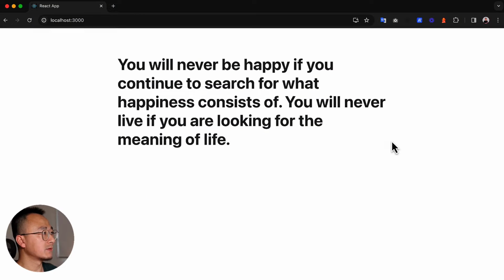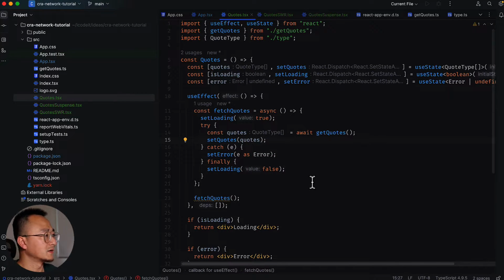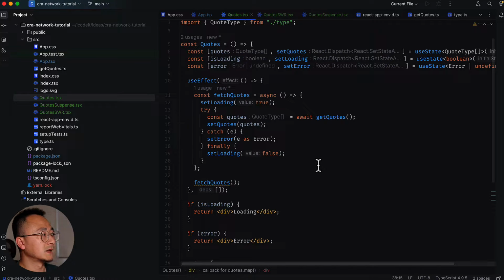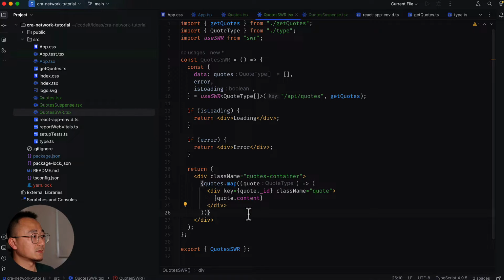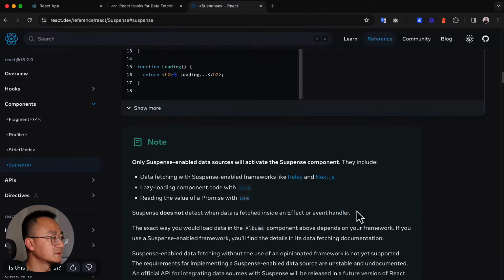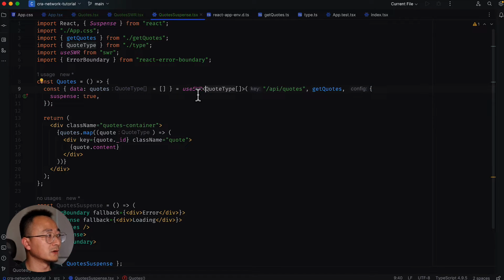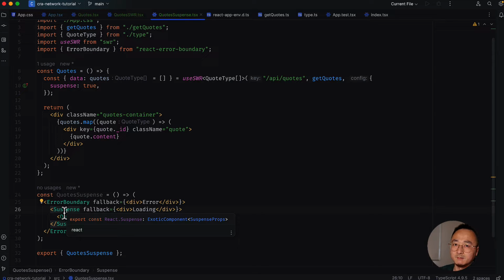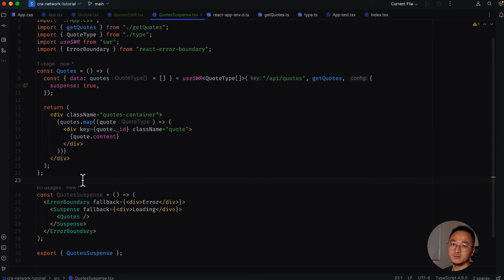Enhancing Data-Fetching with React Suspense and Error Boundaries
Unveil the power of React Suspense and SWR in data fetching with our latest tutorial! This quick, insightful video guide demonstrates how to leverage React's Suspense feature and SWR's suspense mode to create more declarative and readable code in your React applications.

Key Highlights:

Learn how to effectively implement Suspense and SWR's suspense mode for streamlined data fetching.
Explore the use of Suspense and Error Boundaries to gracefully handle loading and error states.
Discover strategies to reduce boilerplate code and enhance the readability of your React components.
By integrating Suspense with SWR, this tutorial simplifies complex data fetching scenarios, making your code cleaner and more efficient. We'll walk you through practical examples, showing how these tools work together to manage asynchronous data requests seamlessly.

Perfect for React developers seeking to refine their skills in state-of-the-art data fetching techniques, this tutorial is a must-watch. Enhance your React projects by adopting a more declarative approach to data fetching with Suspense and SWR.